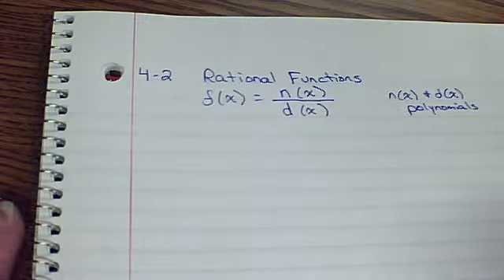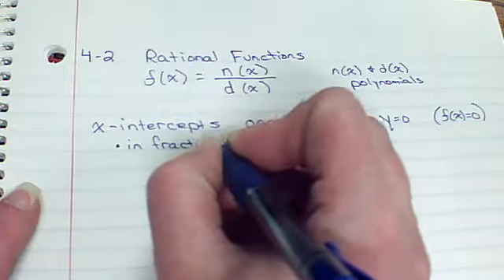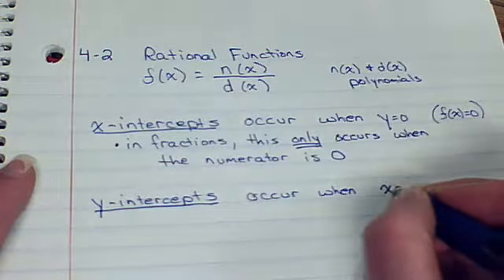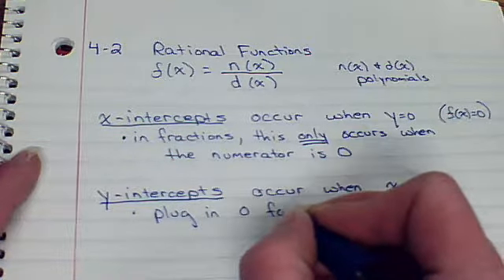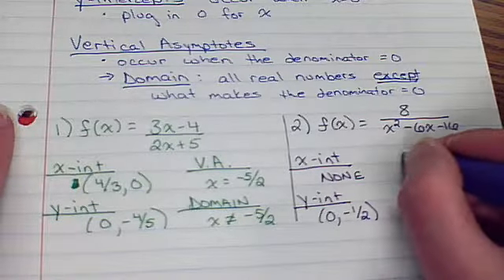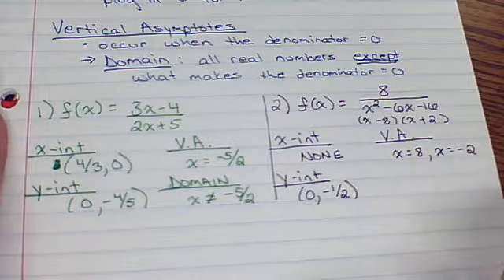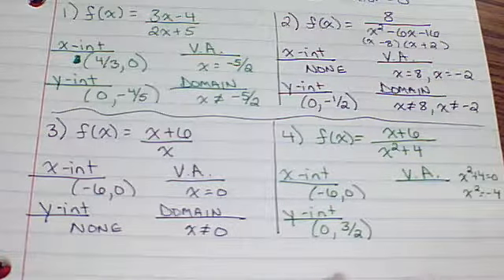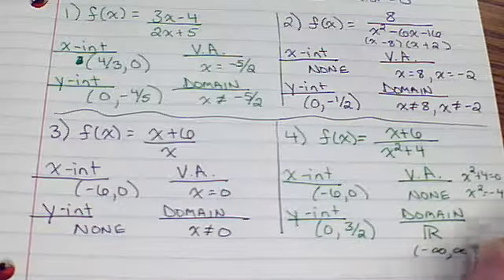Feature Analysis of Rational Functions (8-2) -Old 4-2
Feature Analysis of Rational Functions